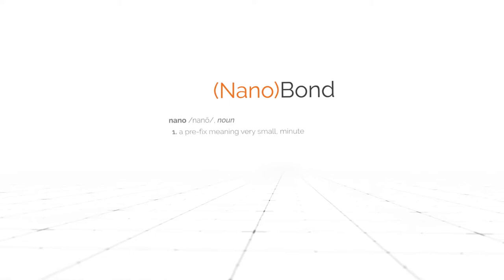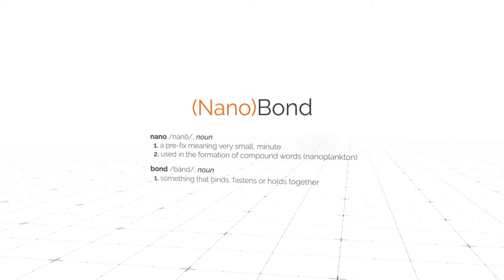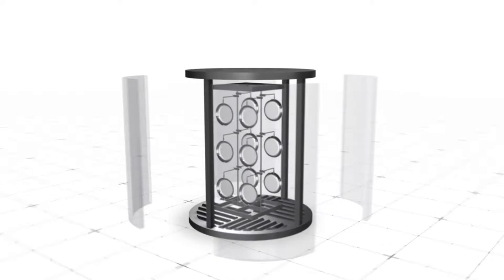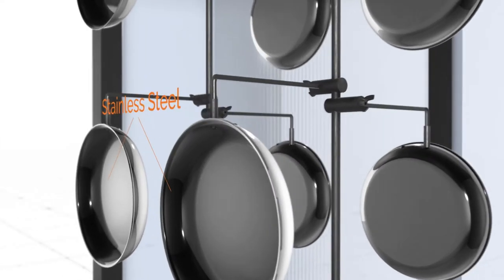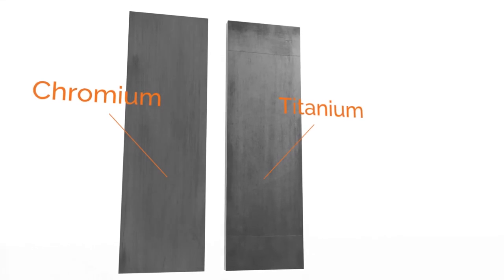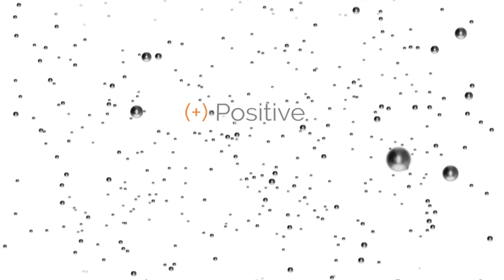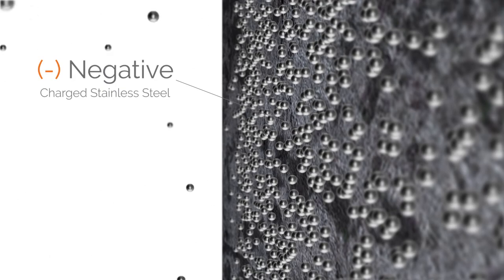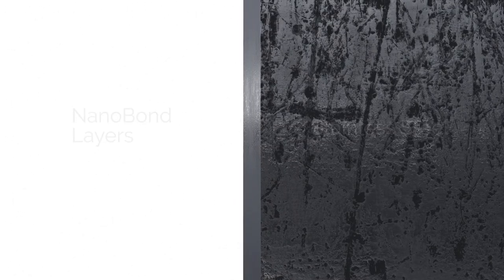NanoBond Product Lab